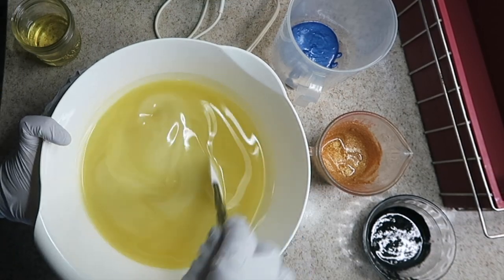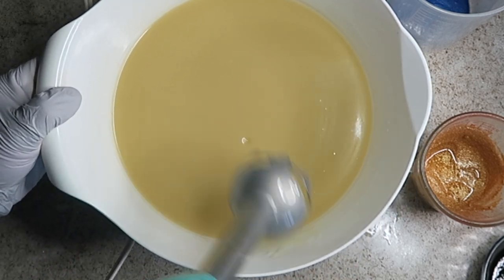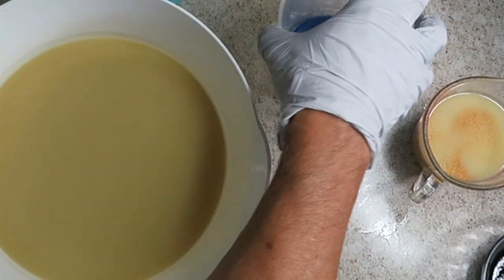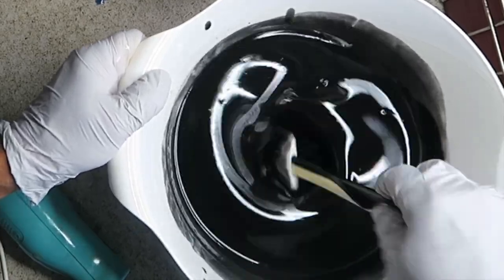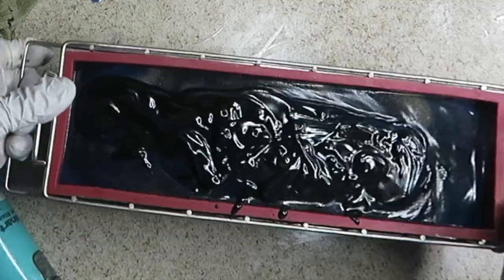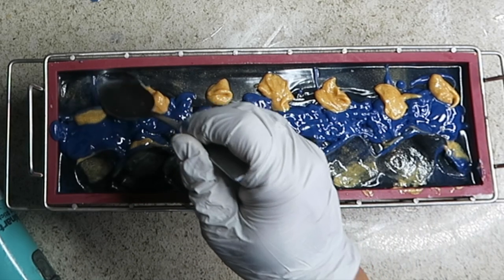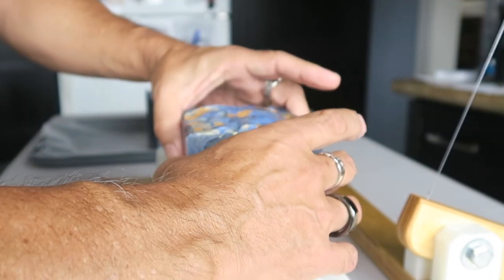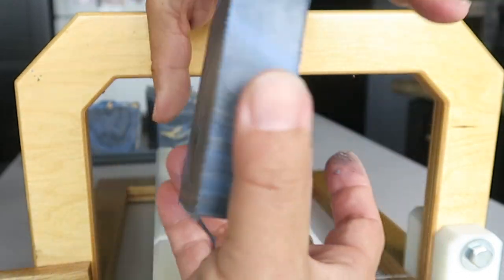Making Lightning & Leather cold process soap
Some of you may know that I recently went on a trip to beautiful and friendly Puerto Vallarta. We visited a beautiful botanical garden up in the rainforest, took a speed boat to Yelapa and hiked up to a waterfall. There's so much to explore around the city. We were lucky to stay in a beautiful condo within walking distance of awesome restaurants and the beach. We'd return every afternoon to swim in a refreshing pool. Thank goodness our place had air conditioning that worked!

There were amazing rainstorms that blew in almost every evening. Three of those storms were complete with lightning and thunderstorms, all within view from our 4th story room. I rarely have opportunities to experience storms like this, so I was mesmerized.

How odd it was to return to drought stricken Souther California and be hit by a sudden surprise of a thunderstorm that hung around for hours! The occasional thunderstorms that we do get amount to perhaps one or two flashes of lightning and a couple booms! But these were like the storms that we just experienced in Puerto Vallarta. I think the creative gods were tantalizing me with inspiration for this soap.

Glad to be back and hearing from you all again. Thumbs up too please!

You might like to check out my web store for soaps

I post many of the things that inspire me, like travel, nature and flowers on Instagram.

The Electric frother